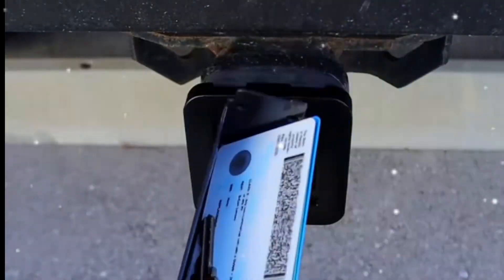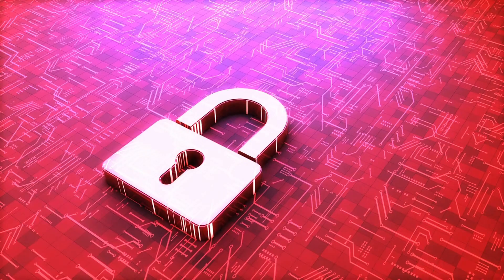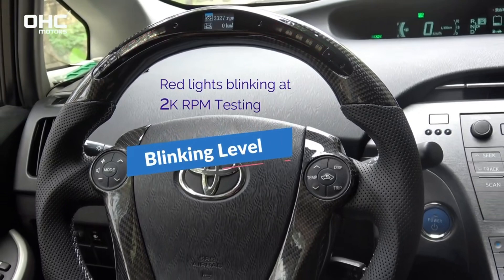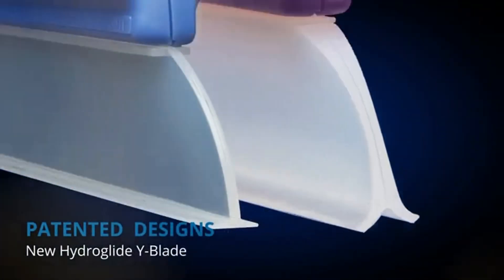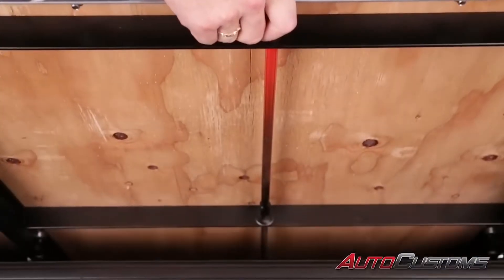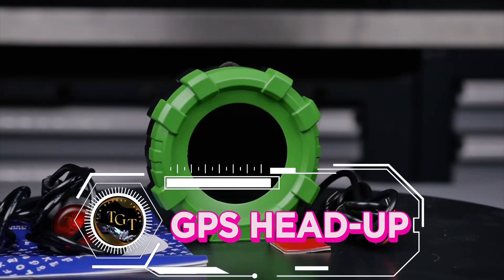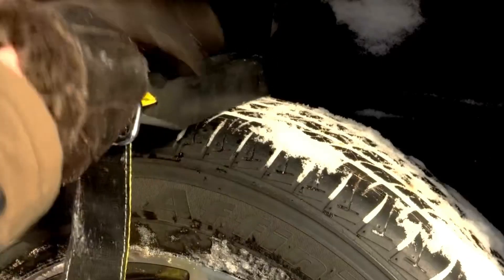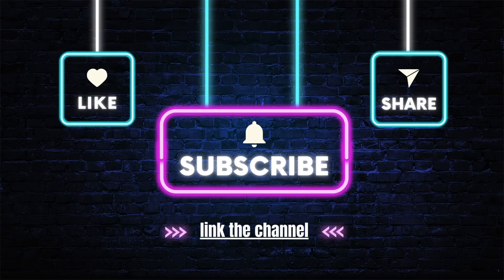10 must have car gadgets on amazon 2023 | Smarter Drives Ahead 🔥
10 Must-have Car Gadgets on Amazon 2023. Are you looking to upgrade your driving experience? Look no further! In this video, we present the top 10 must-have car gadgets available on Amazon in 2023. these gadgets will revolutionize the way you drive and make your journeys safer and more enjoyable.
Discover the 10 must-have car gadgets on Amazon 2023. Stay ahead of the latest automotive trends with these innovative accessories that enhance comfort, safety, and convenience, find the perfect gadgets to elevate your driving experience.
Looking to upgrade your car with the latest gadgets? In this video, I'll be sharing the top 10 must-have car gadgets that you can find on Amazon in 2023. these gadgets are designed to take your driving experience to the next level. Whether you're a tech enthusiast or just want to make your daily commute more enjoyable, these car gadgets will not disappoint. Get ready to discover the future of automotive accessories and elevate your driving experience like never before.
10 Must-have Car Gadgets on Amazon 2023 Timestamps:
- 00:09 - Slam Stop Door Closer $485
- 01:09 - Meet OctiLock $160
- 02:01 - LED Performance Steering $383.69
- 03:03 - HitchSafe Key Vault $59.99
- 03:48 - WaterBlade $24.99
- 04:28 - CargoGlide $1959
- 05:19 - PARROT MKI9000 $129
- 06:27 - GPS Head-Up $59.90
- 07:20 - Anti-Skid Tire Block $59.99
- 08:01 - Yakima Road Shower  $309.99